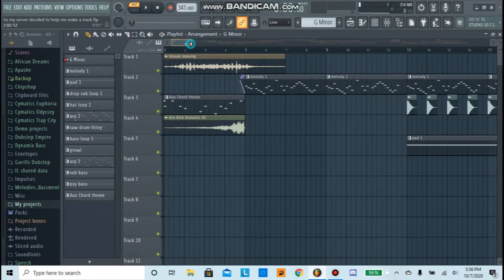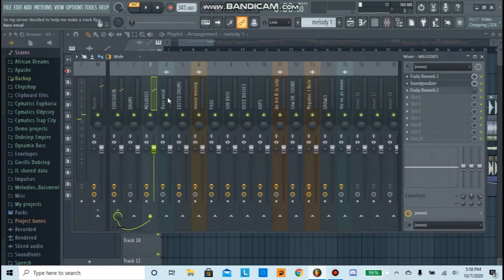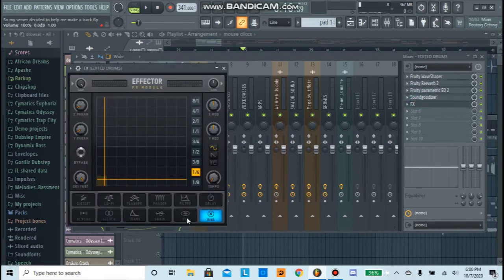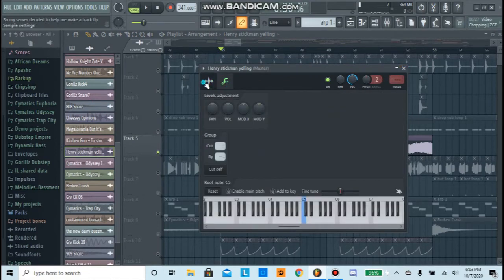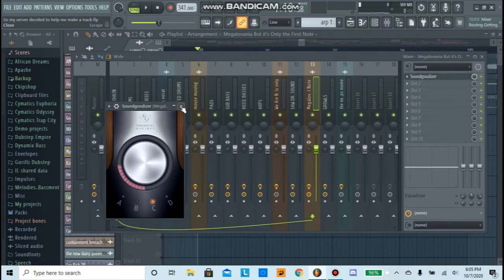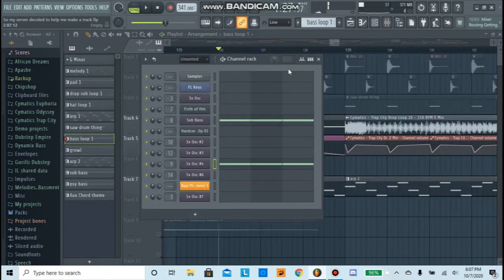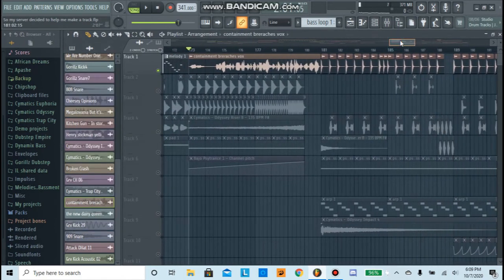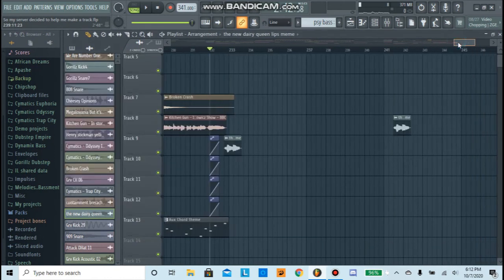Breaking down my track, I Love My Server!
My first video of me breaking down a track I made! I will be doing more like this in the future so yeah, get ready to be educated :^D